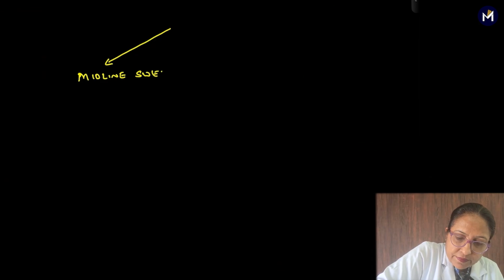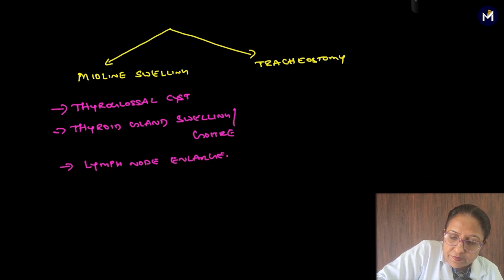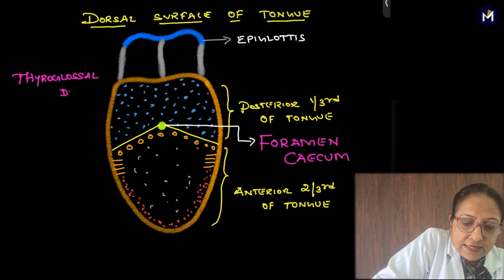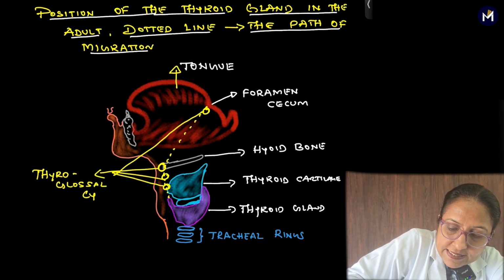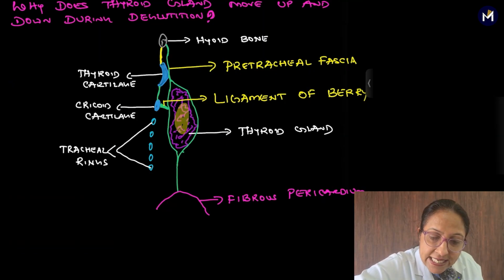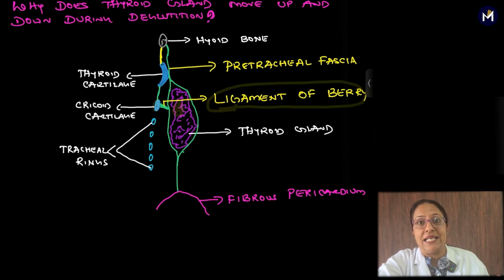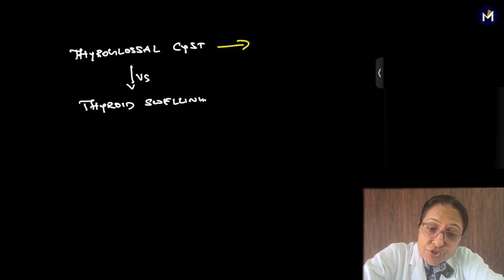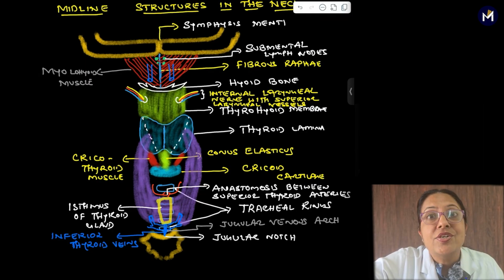Clinical correlation of midline structures of the neck - Made simple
Clinical Correlation of Midline Structures of Neck – Made Simple

Topics Covered
- Thyroglossal duct(Thyroglossal cyst) & developmental anatomy
- Trachea and emergency airway access
- Midline neck swellings – clinical approach
- Recurrent laryngeal nerve relations

🔑 Key Concepts (Concept-based learning)
• Why surgeons prefer midline approach (less vessels & safer plane)
• Why thyroglossal cyst moves on swallowing & tongue protrusion
• Why RLN injury → hoarseness of voice
• Why Berry’s ligament is danger zone in thyroidectomy
• Why tracheostomy is done below isthmus
• Difference between thyroid swelling vs thyroglossal cyst vs lymph node

Exam Points (Very High Yield)
⭐ Most common site of thyroglossal cyst → near hyoid
⭐ Thyroglossal cyst moves with → swallowing + tongue protrusion
⭐ Nerve injured in thyroidectomy → Recurrent laryngeal nerve
⭐ Structure attached to Berry’s ligament → RLN
⭐ Emergency airway at → 2nd–4th tracheal rings
⭐ Safest surgical plane → midline raphe (avascular)
⭐ Infrahyoids called → strap muscles
⭐ Thyroid swelling moves with → deglutition only
⭐ Midline swelling in children → think thyroglossal cyst
👉 “CYST moves with TONGUE, THYROID moves with FOOD”
(Tongue protrusion vs swallowing)

0:00-Start
0:02 - Introduction to clinical correlation of midline neck structures
1:06 - Differentiating midline swellings: thyroglossal cyst vs thyroid gland swelling
2:41 - Development and anatomy of the thyroglossal duct and cyst
4:35 - Clinical test: movement of thyroglossal cyst with tongue protrusion and swallowing
5:21 - Anatomy and movement of the thyroid gland during swallowing
6:15 - Importance of ligament of Berry and recurrent laryngeal nerve in thyroid surgery
7:41 - Summary: key differences between thyroglossal cyst, thyroid swelling, and other swellings
8:57 - Clinical correlation: ideal site for tracheostomy in the midline neck